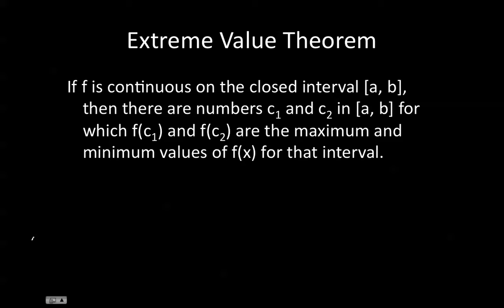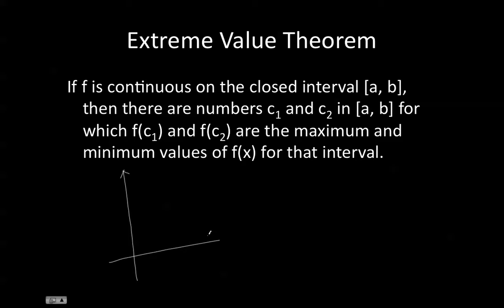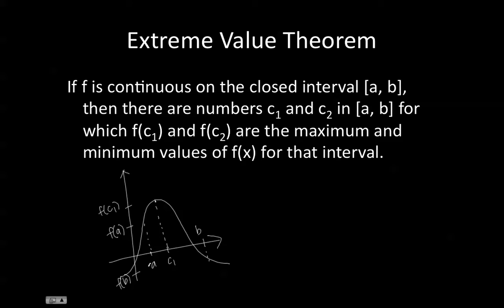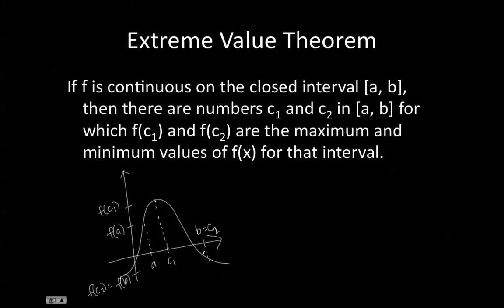Extreme Value Theorem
Learn about the extreme value theorem